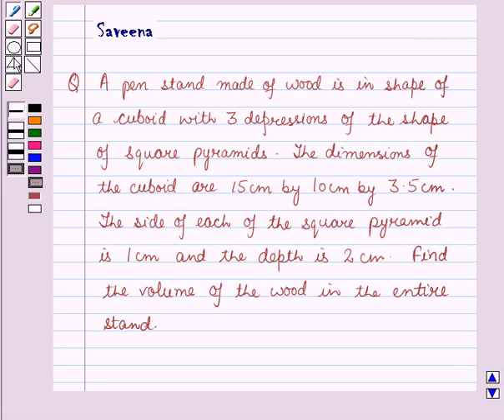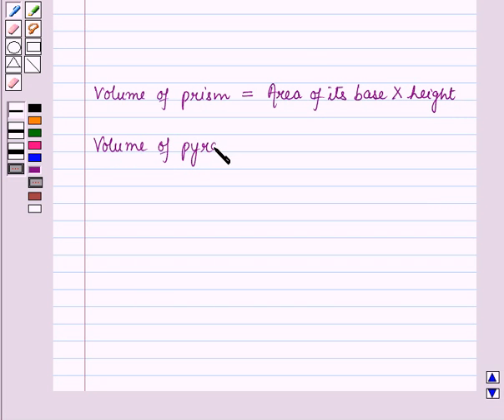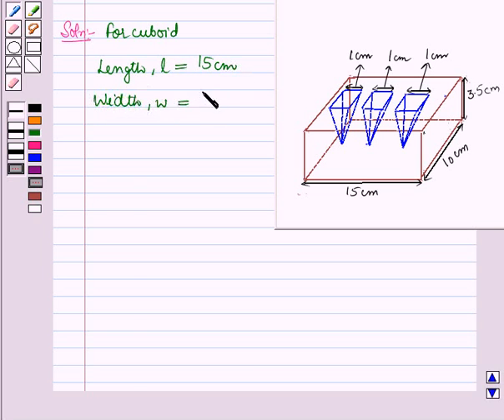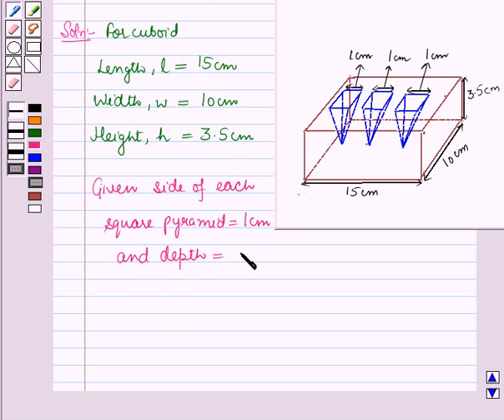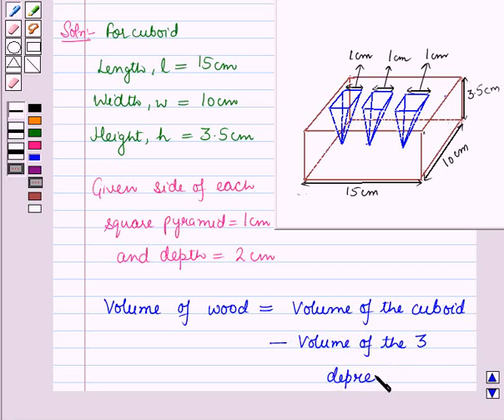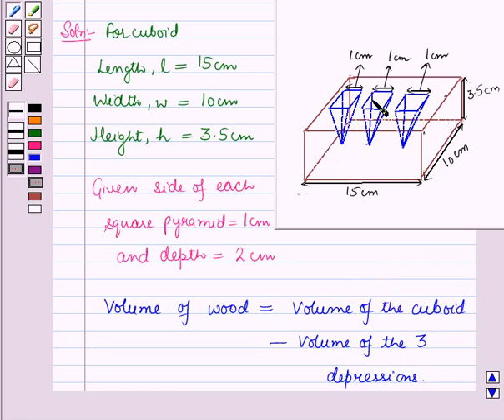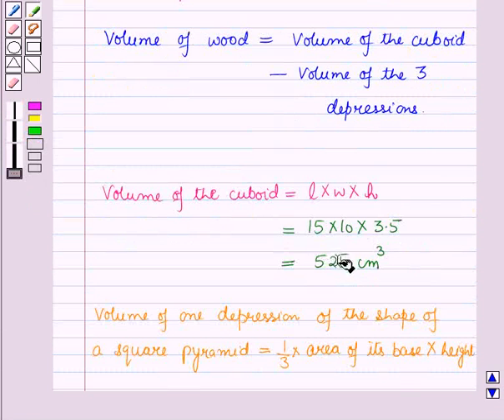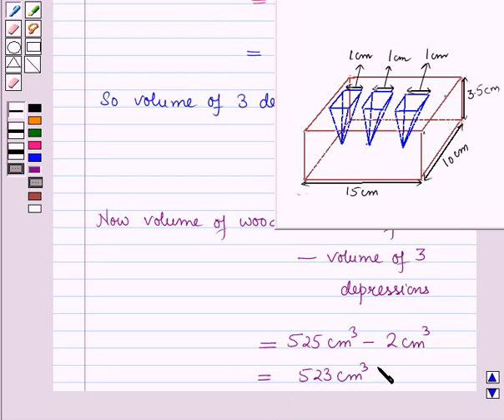Maths VI CC Surface area and volumes SE23